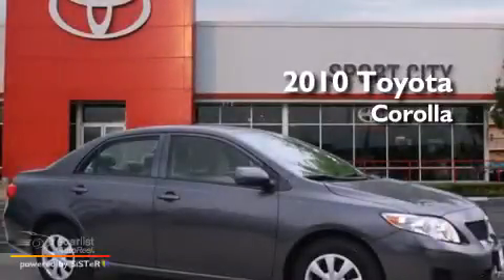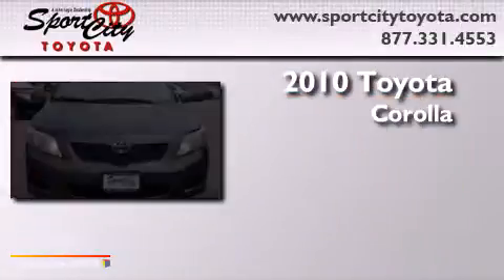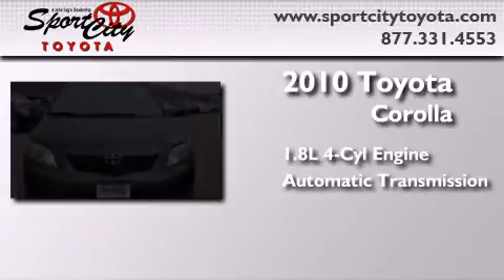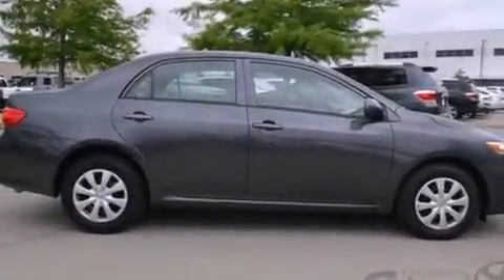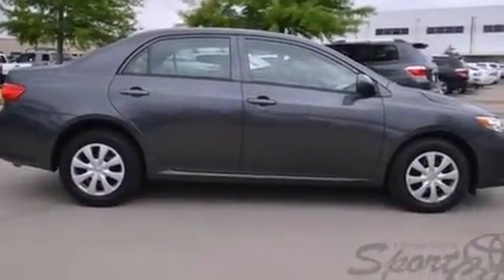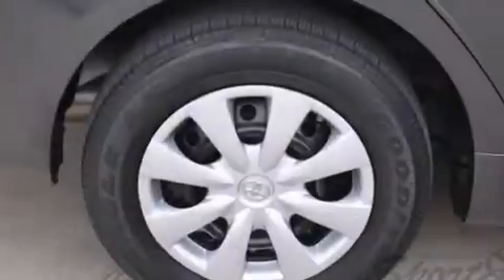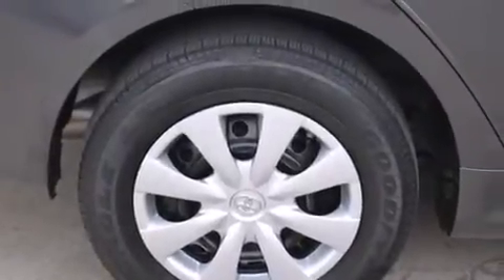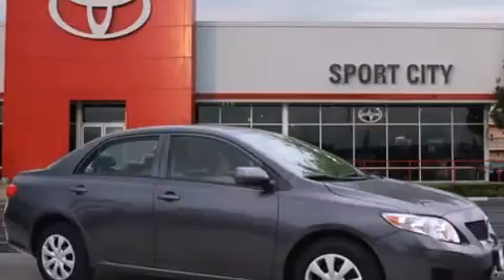2010 Toyota Corolla Denton TX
Year : 2010
 Make : Toyota
 Model : Corolla
 Engine : 1.8L DOHC SFI 16-valve VVT-i 4-cyl engine
 Trans . : Automatic

 Miles : 36,614

 2010 Toyota Corolla Dallas TX